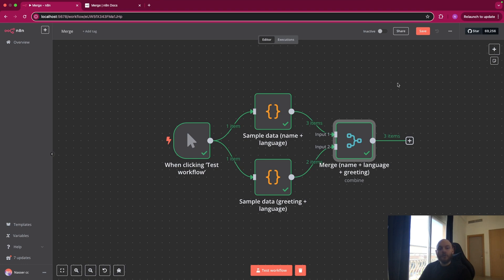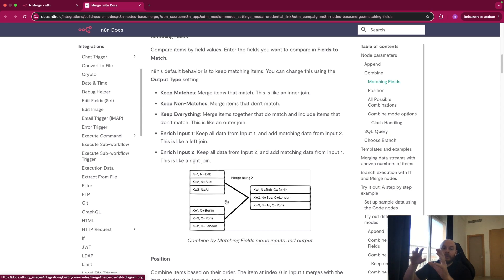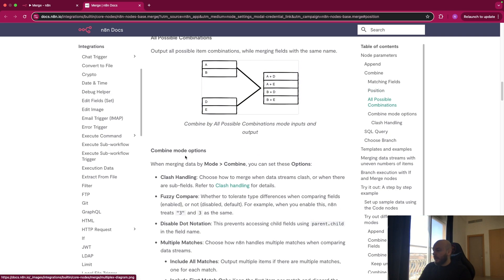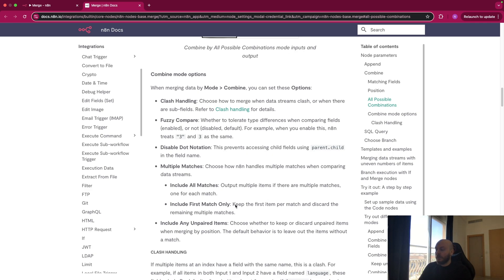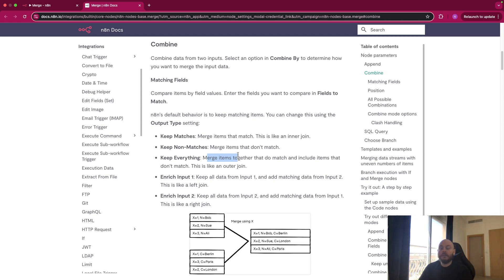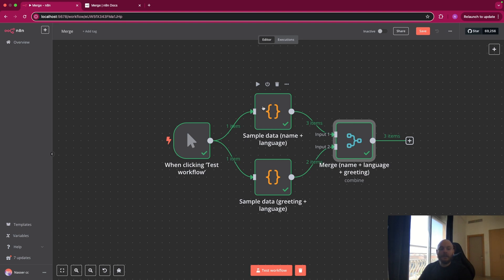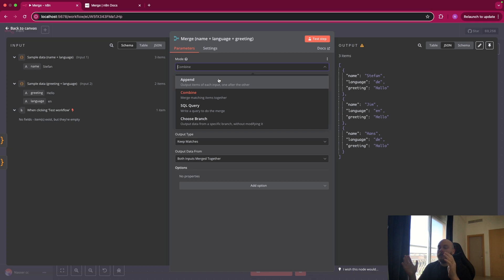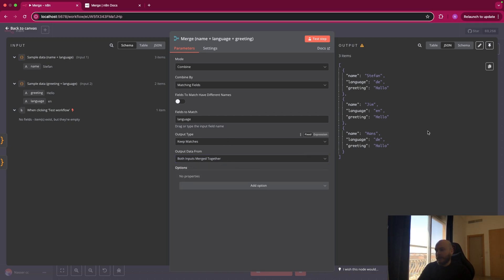n8n Merge Node | How to use it ?